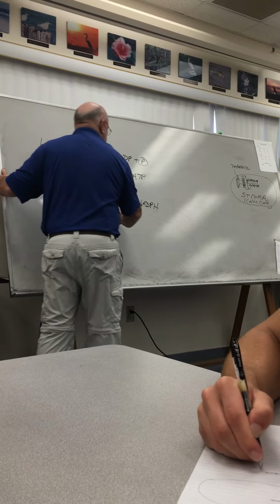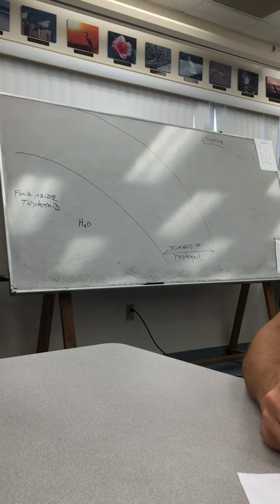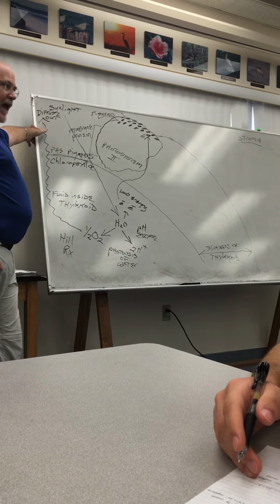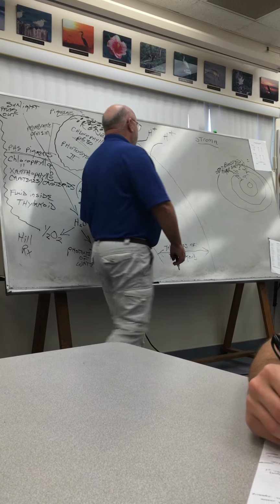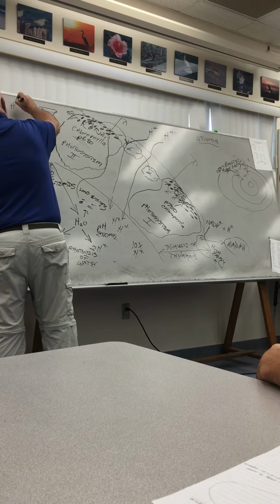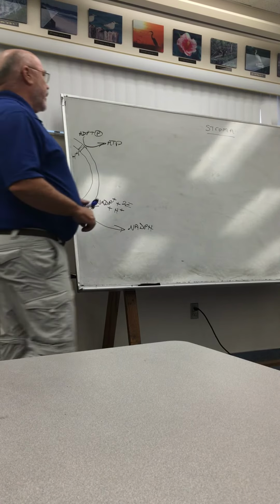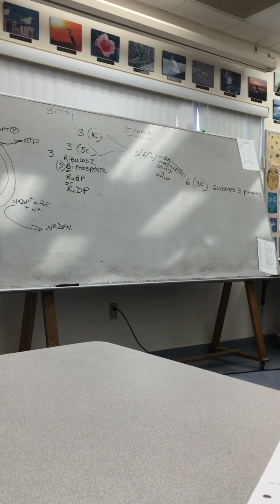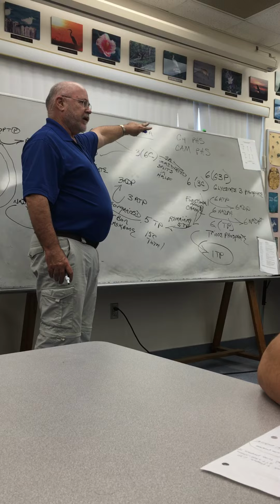Mr. McGonegal's lecture on photosynthesis for IB and AP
Here is a link to pictures of the board at different times to reference with if you are not able to read the board from the video I took:

I know some of you guys couldn't make it to this lecture he gave of photosynthesis, so here it is. Sorry for the portrait mode, that was the only way I could get the camera to stand properly. If you are not in the HL biology class of Palm Harbor University and you don't know who this guy is, he is the co-writer of the Pearson IB book you might have from your own class.